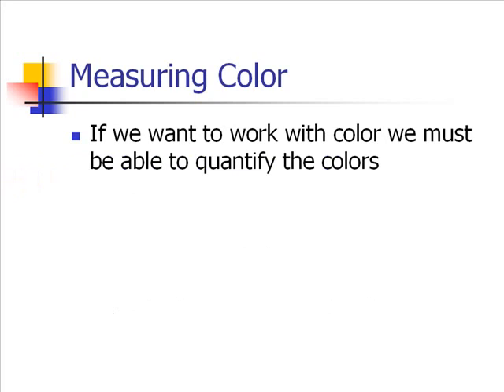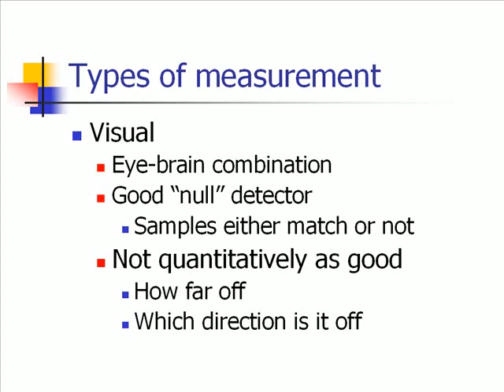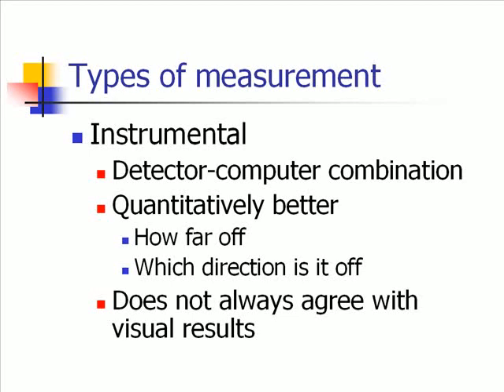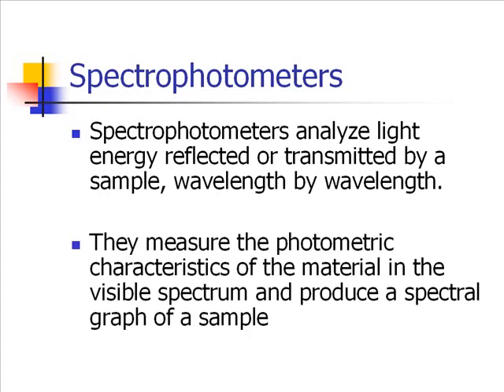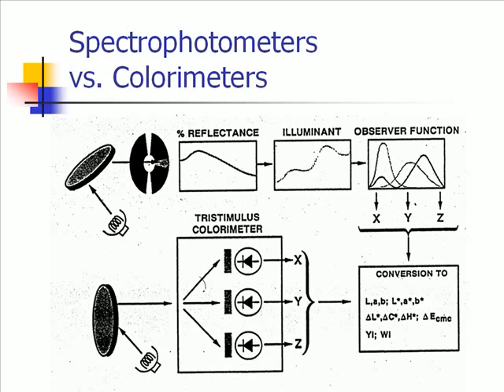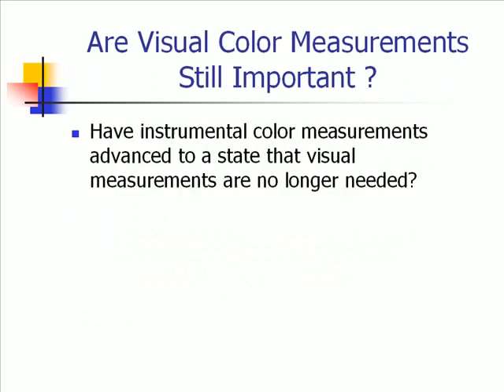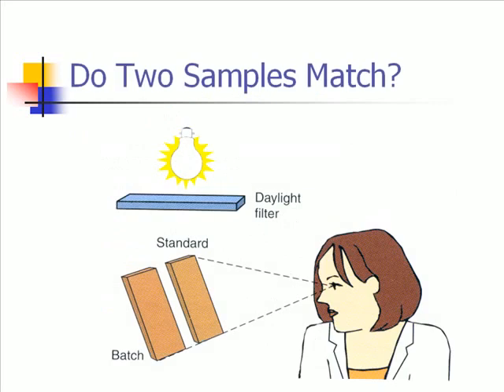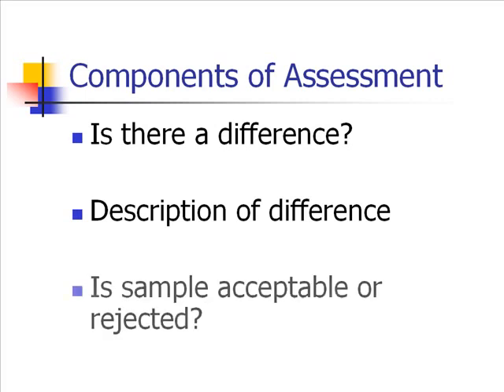Measuring Color Part 1